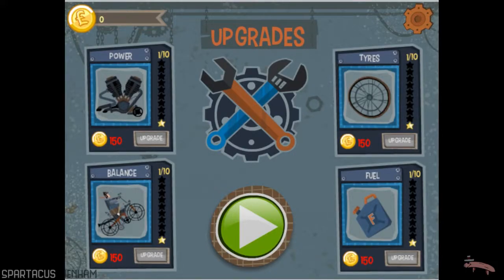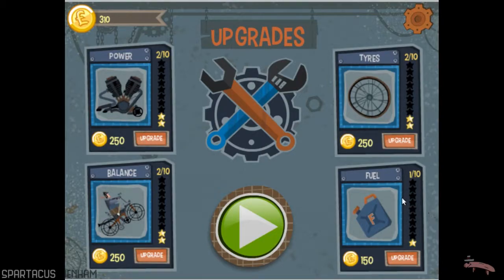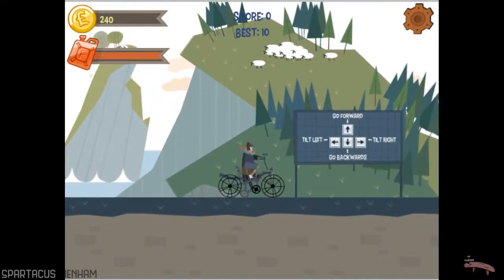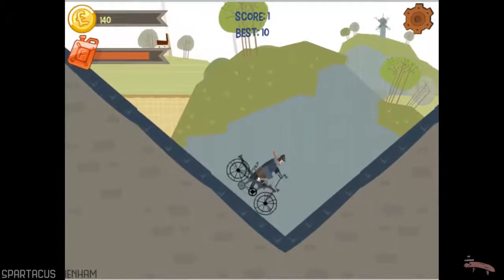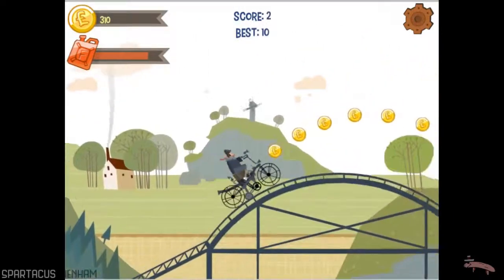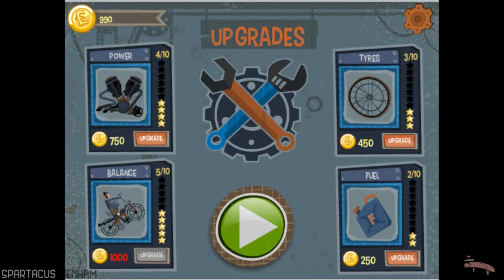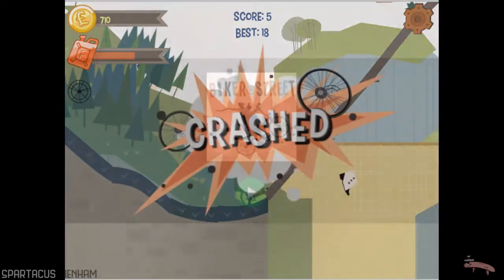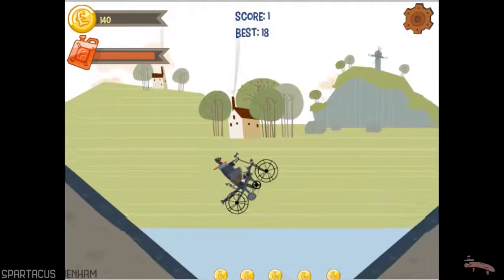Biker Street Bike Upgrade Game | Free Web Games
Biker Street is a free web browser game where you drive a strange motorcycle around an obstacle course and a track with curves and jumps while collecting coins which you can use to upgrade the bike.